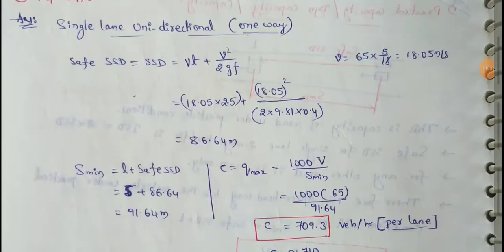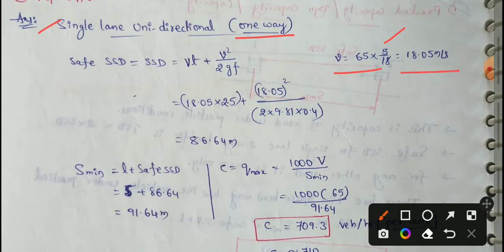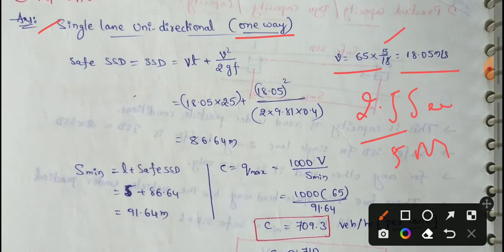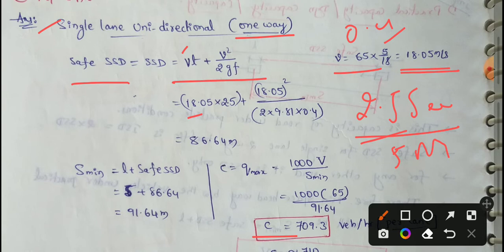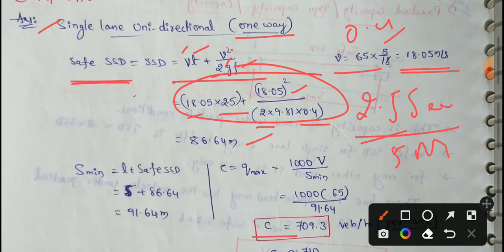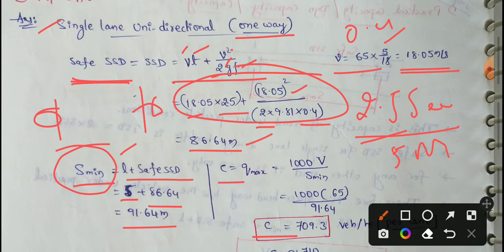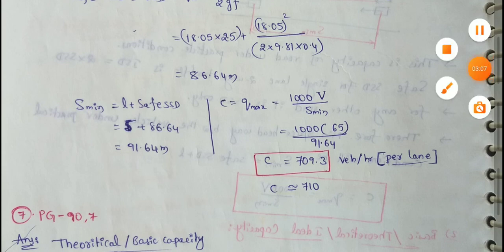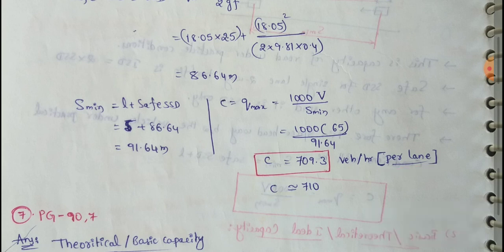Traffic capacity calculations | Practical capacity calculation